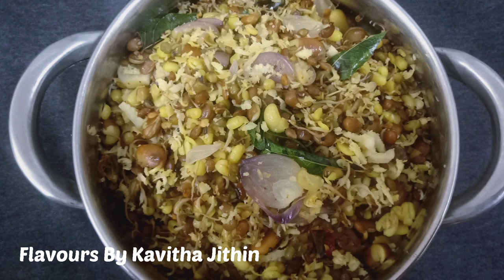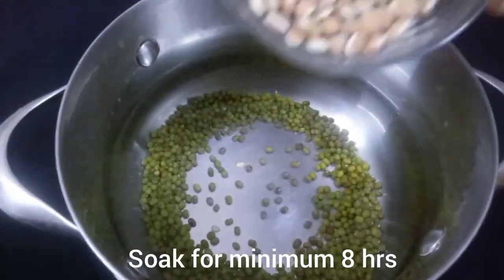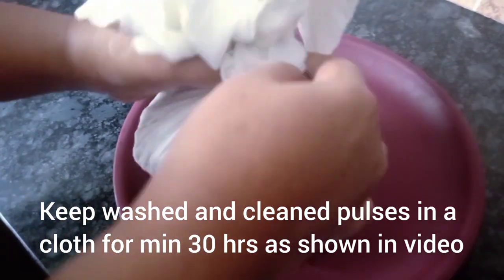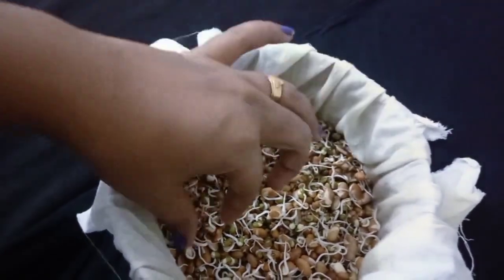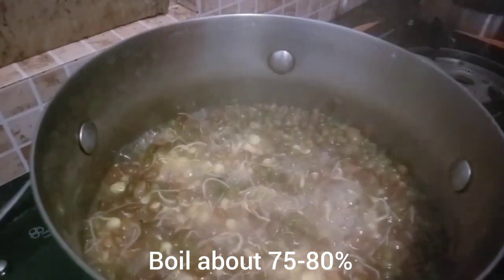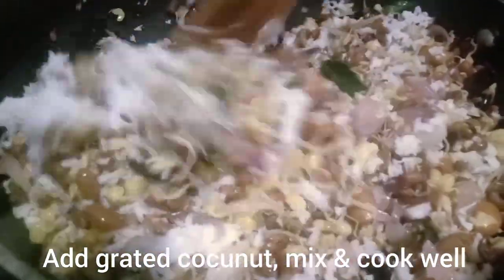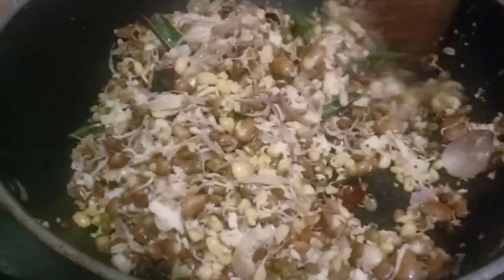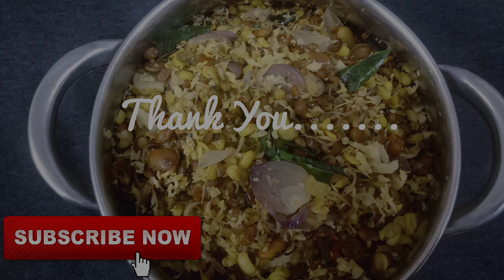മുളപ്പിച്ച പയറുവർഗങ്ങൾ കൊണ്ടൊരു അടിപൊളി തോരൻ // Sprouted Pulses Stir Fry// Healthy & Tasty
Hello Friends .. Please post your comments and feedback in the comment box.

Ingredients:-
Green Gram
Horse Gram
Broad Beans
Cow Peas
Shallots
Curry Leaves
Mustard
Red Chilly
Grated Coconut
Turmeric Powder
Salt
Coconut Oil